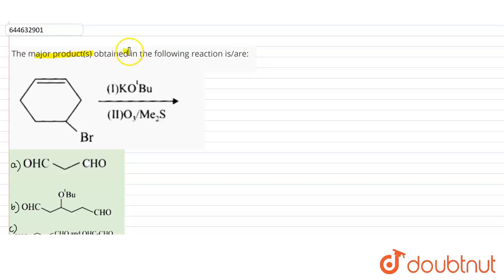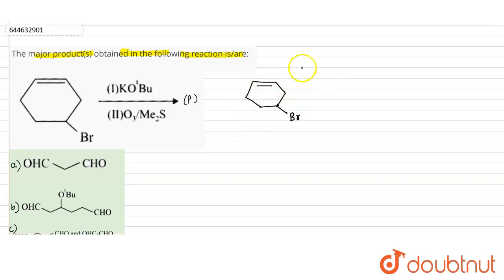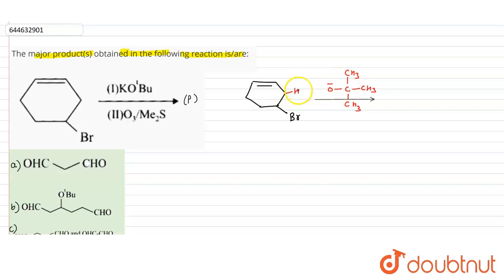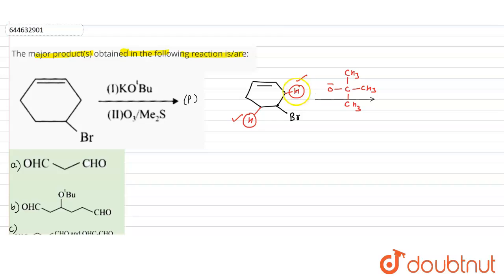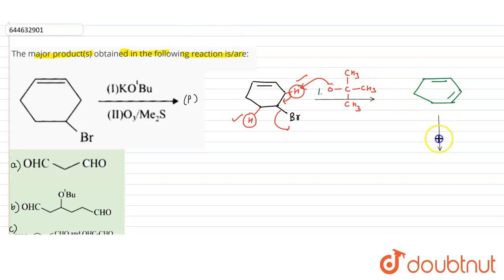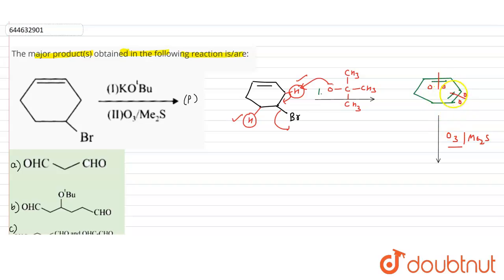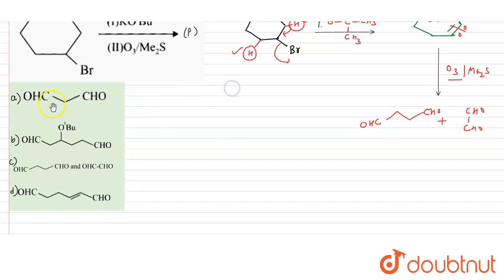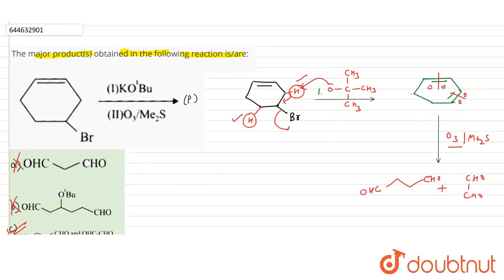The major product(s) obtained in the following reaction is/are: | 12 | JEE MAIN REVISION TEST- ...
The major product(s) obtained in the following reaction is/are:
Class: 12
Subject: CHEMISTRY
Chapter: JEE MAIN REVISION TEST- 16
Board:IIT JEE

👉 Have Any Query? Ask Us.